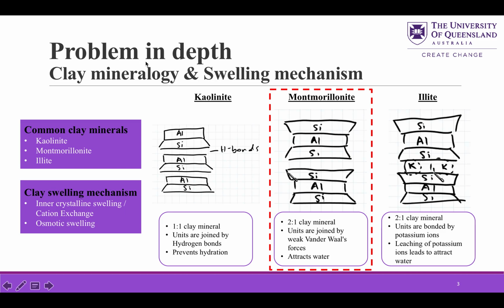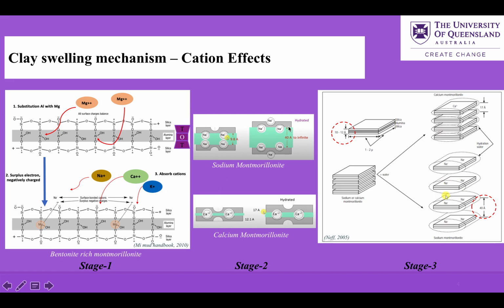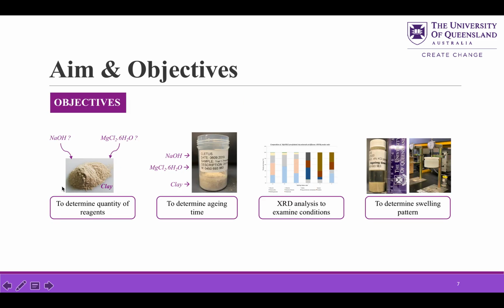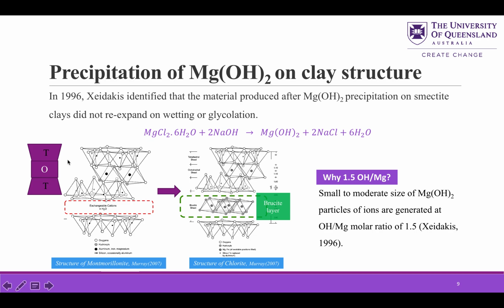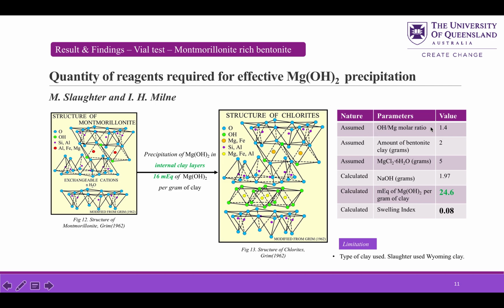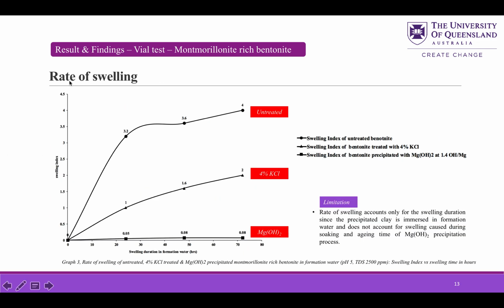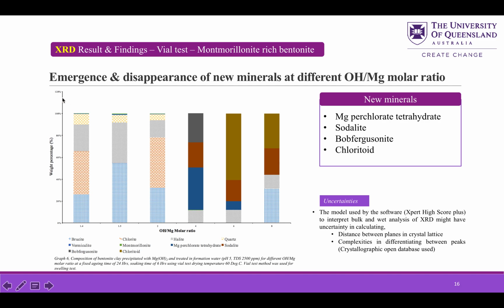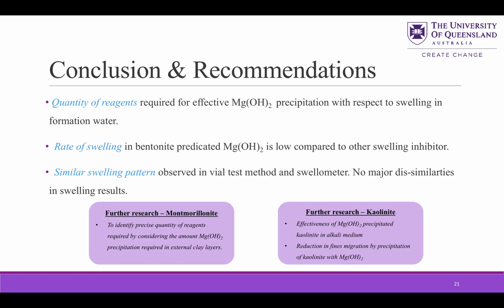Fines Mitigation using Magnesium Hydroxide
The production of natural gas from coal seam gas wells is affected due to hydration and swellingof clay particles upon contact with drilling fluids containing water and formation water presentin pores of rock. Clay swelling can be controlled by using swelling inhibitors. In this video,the swelling control of montmorillonite rich bentonite by precipitation of Mg(OH)2 in theinternal layers and external surface of clay and the effects of Mg(OH)2 precipitation on thedispersion of kaolinite clay mineral is studied and examined. The reagents used in the approachto precipitate Mg(OH)2 are MgCl2·6H2O and NaOH as a base. The aim of this study is to identify favourable conditions such as ageing time, molar ratio and quantity of reagents thatwould impact the stability of Mg(OH)2 precipitation on montmorillonite clay mineral and alsoto identify the changes in kaolinite clay mineral on precipitation of Mg(OH)2.